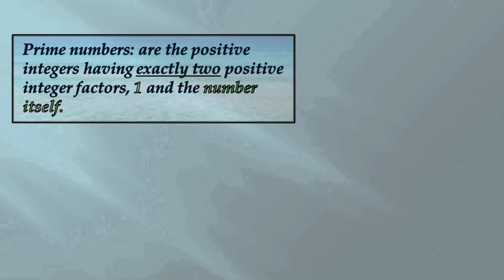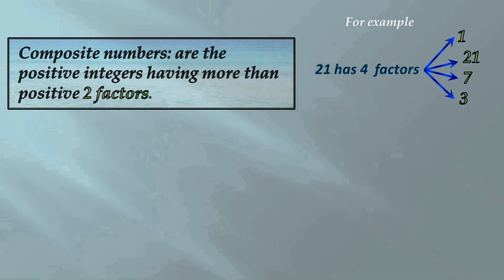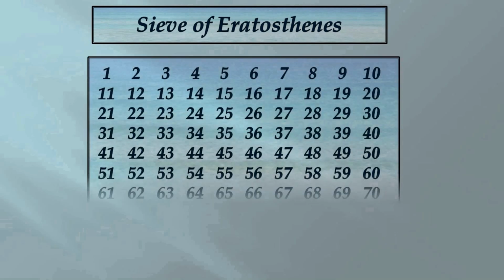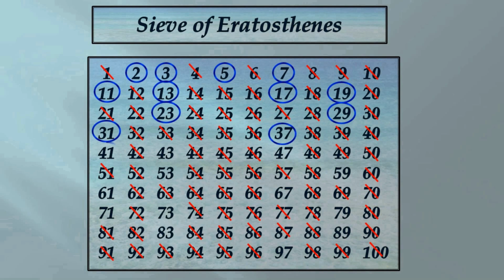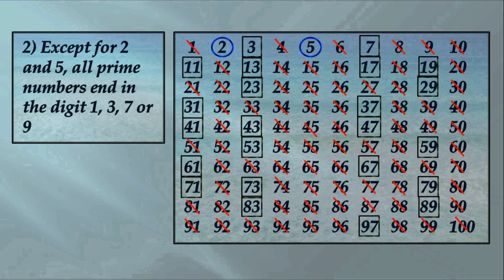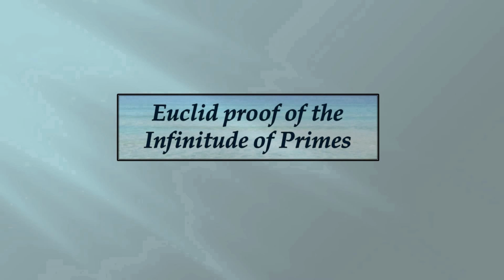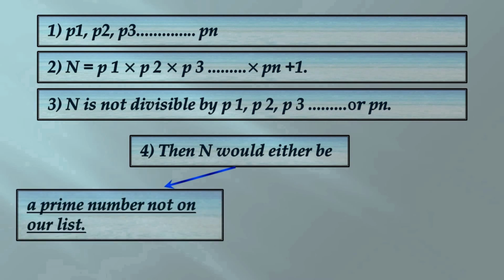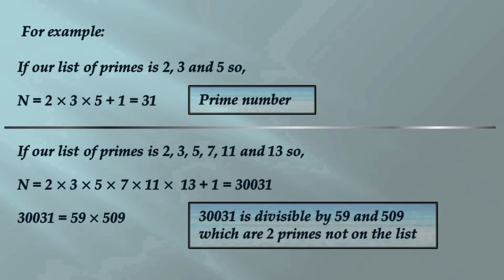Prime Numbers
Have a problem with prime numbers? Then this video is for you. Get your cup of tea and watch till the end.